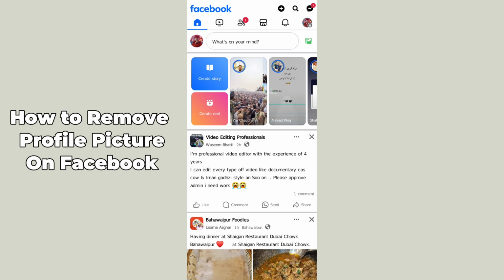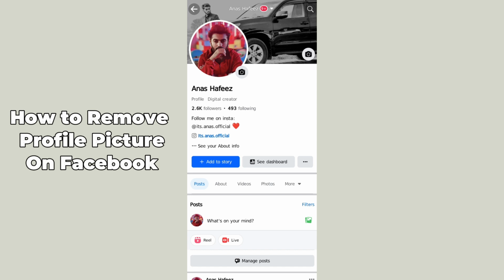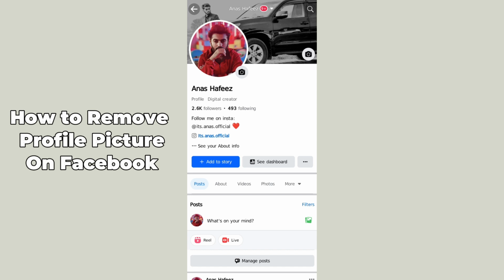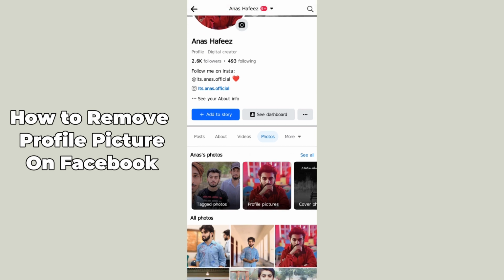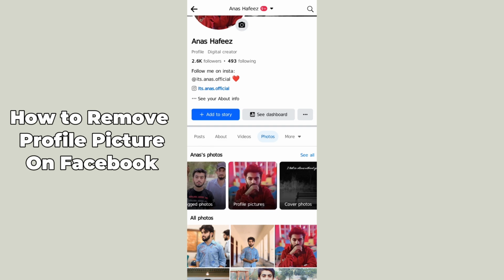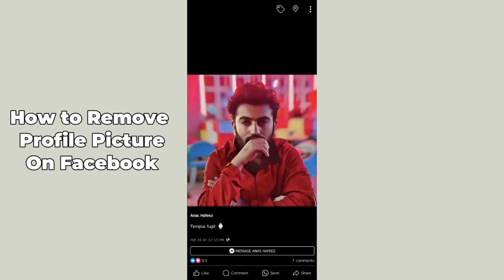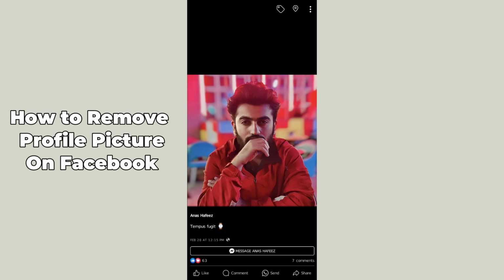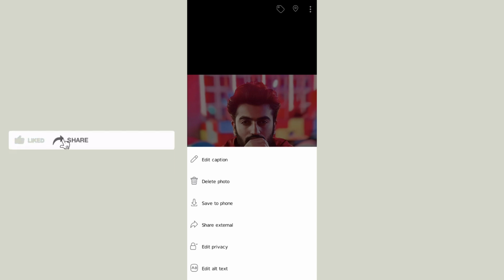How to Remove Profile Picture On Facebook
Learn how to remove your profile picture on Facebook quickly and easily! Follow this step-by-step tutorial to update your profile and ensure your privacy. No need for complicated tools or expert help.